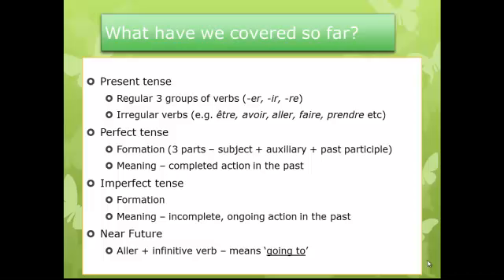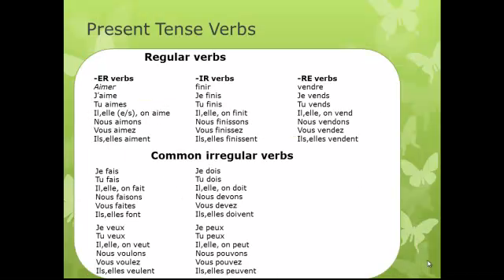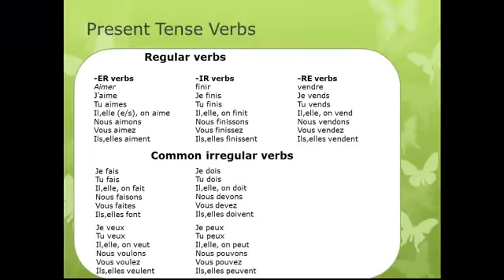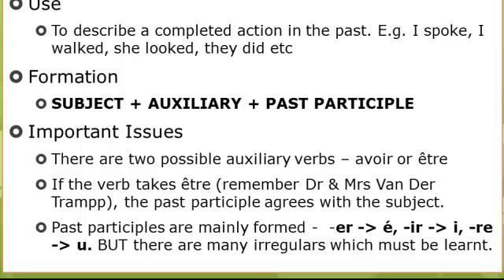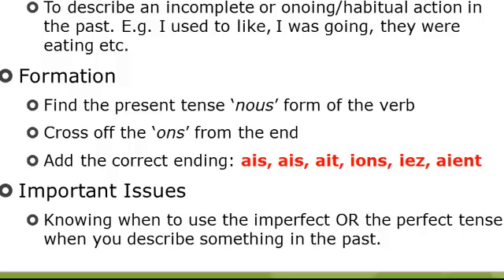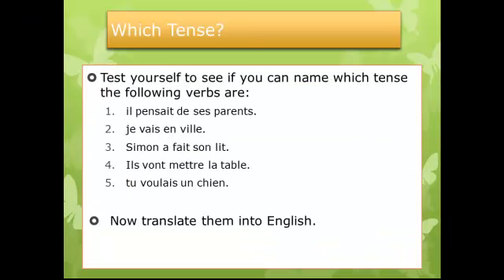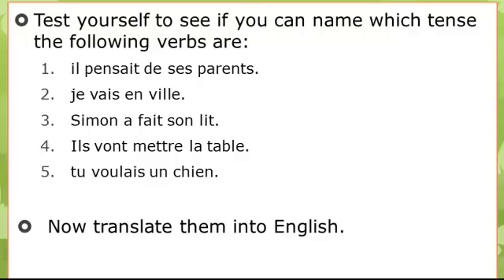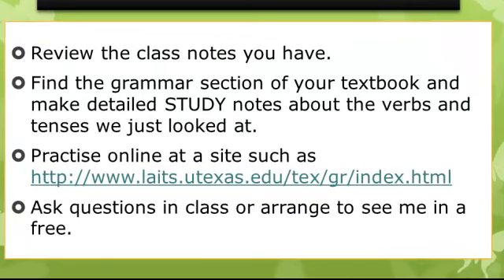Year 12 Verb Review - French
For my ab initio French class.